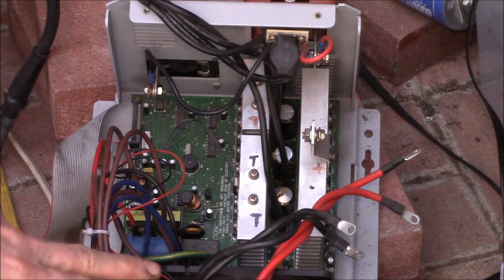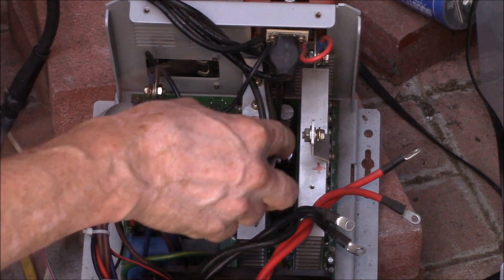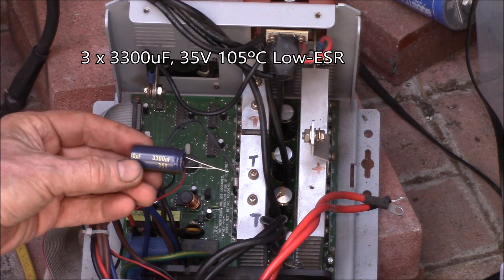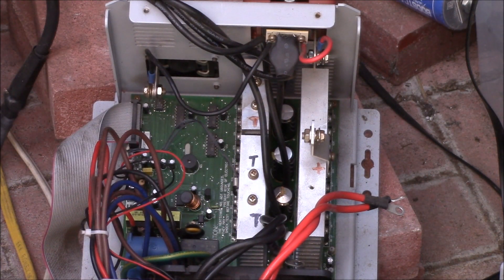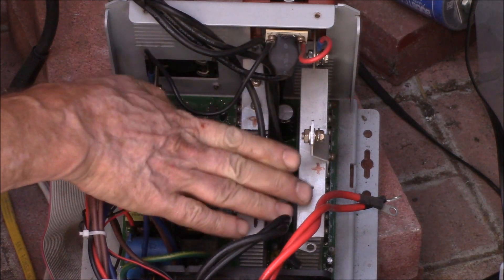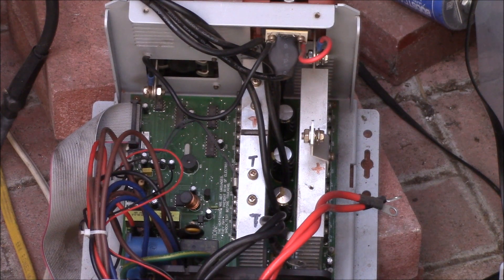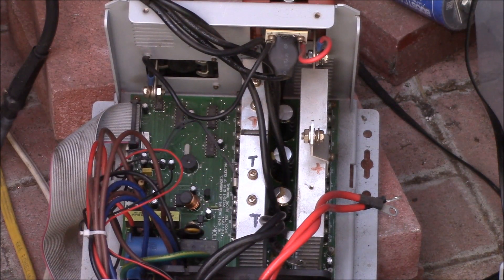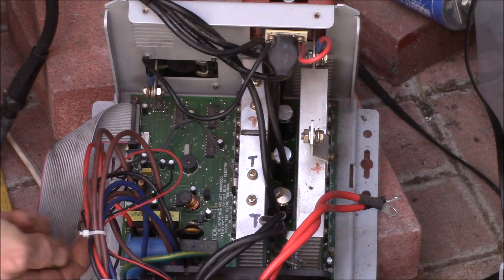TrippLite APS1012SW Inverter/Charger - Blown Caps Part 1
Visual inspection of the non-working TrippLite APS1012SW sine wave inverter/charger.

While running off the 16V lithium-ion battery bank one morning, the inverter let out a cloud of magic smoke and then stopped working.  Over the last year or so, I had noticed an increasingly loud buzzing sound from the unit.  It had also been running a bit warmer than normal.  At the time, I couldn't see anything visibly wrong.

But this time, the main culprit was plain to see, one of the 3 input capacitors had blown the top vent and also blown itself clear off the PCB.

I think the capacitor issue was caused by long hours of operation at high temperatures.  So I plan to modify the air flow through the unit to try and keep those caps cooler.  Plus I'll be installing some better quality Panasonic caps rated at 5000 hours.

More to come, pulling the main PCB...

Intro:
Louisiana Fairytale by Austin Rogers